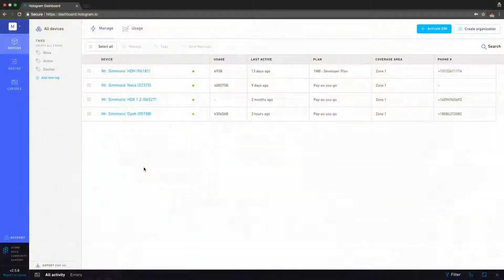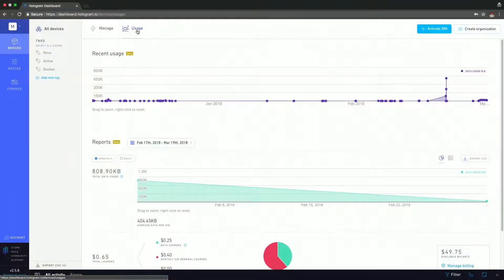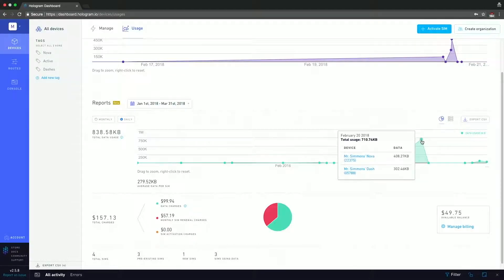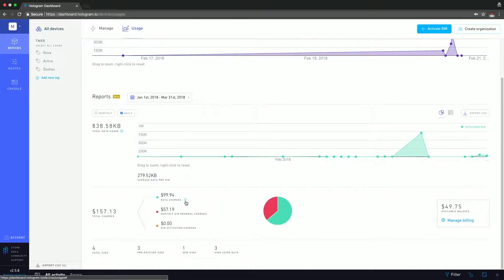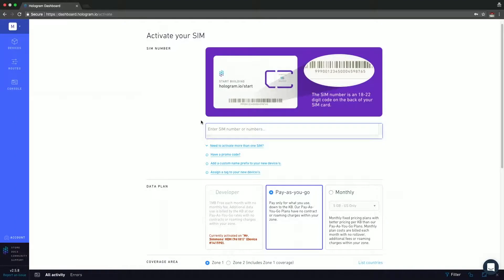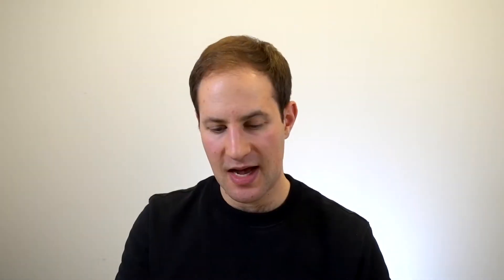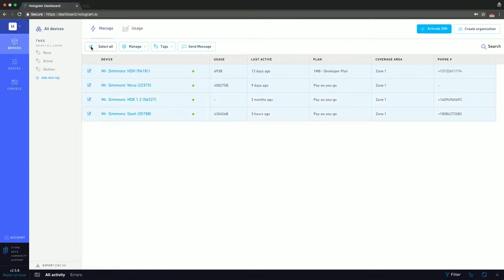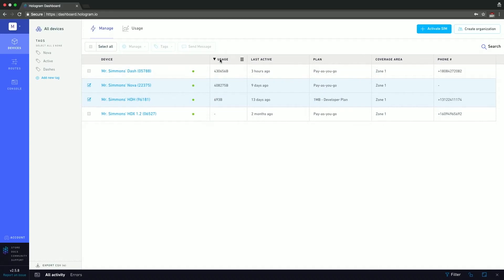Introduction To The Hologram Dashboard - Part 2 - Devices Overview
In this video we go over the devices section in the Hologram Dashboard.